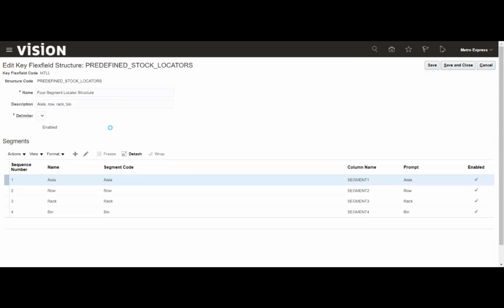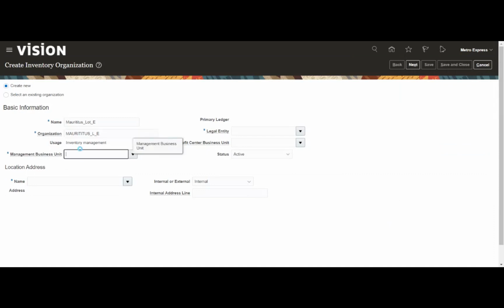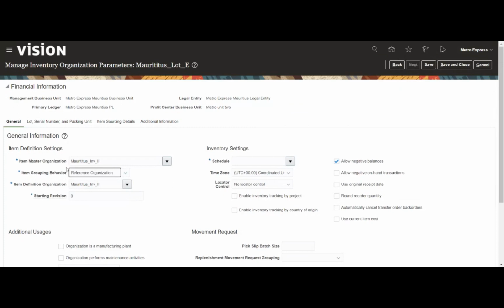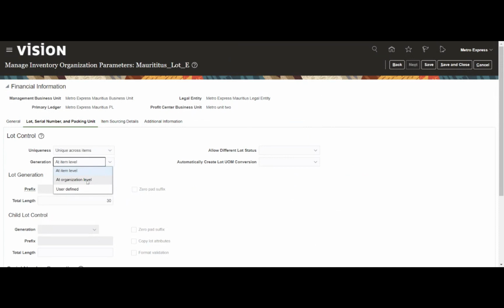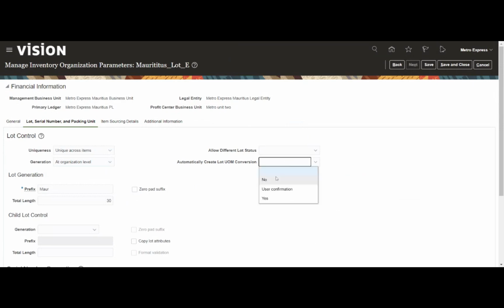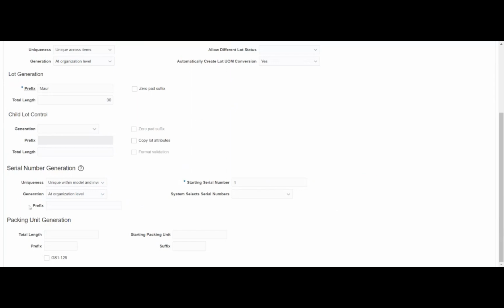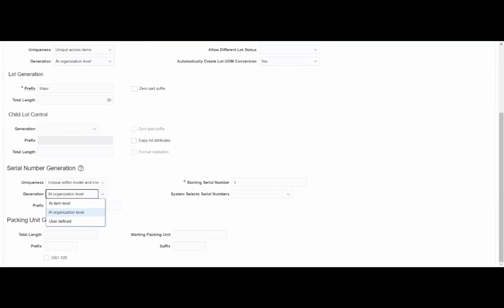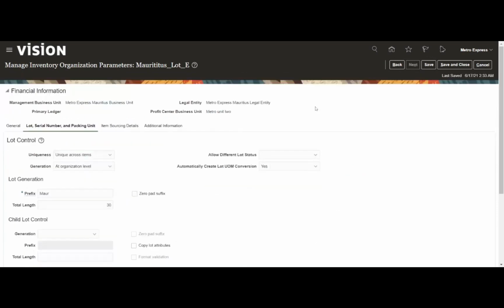Oracle Fusion SCM Inventory setup Part 1